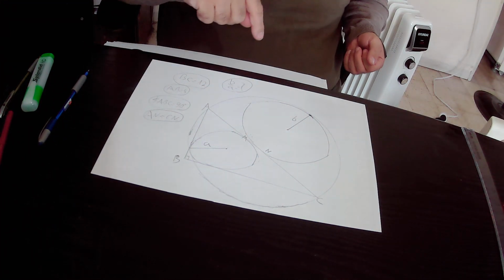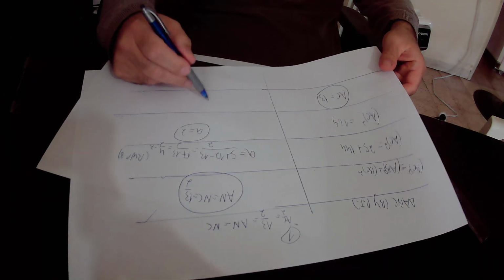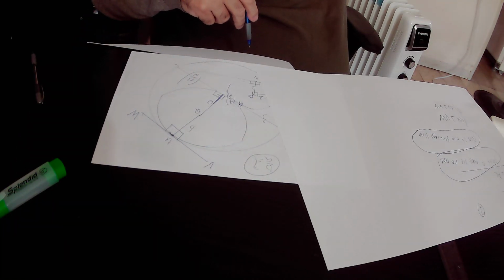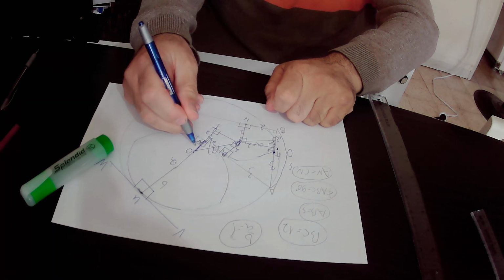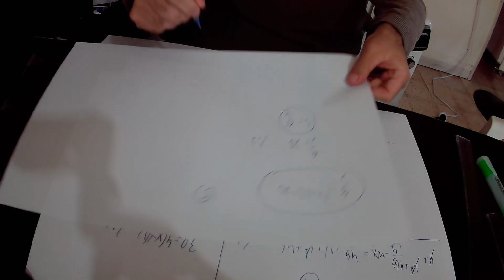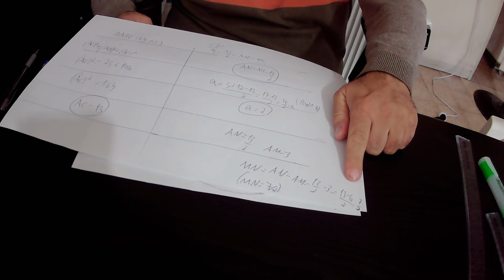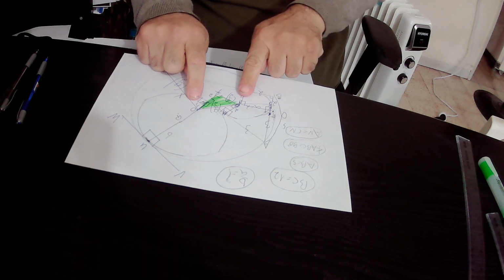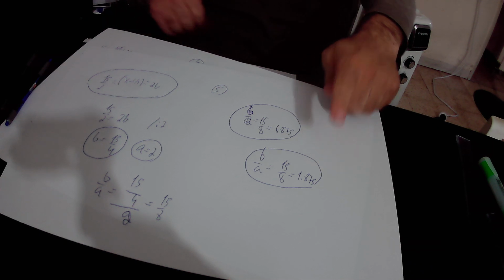Russian Math Olympiad Problem | A Very Nice Geometry Challenge